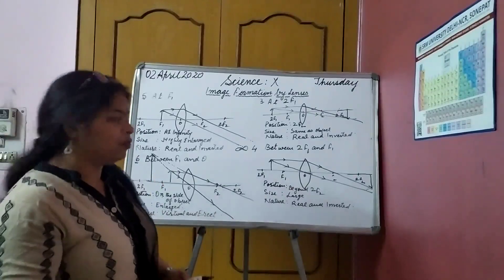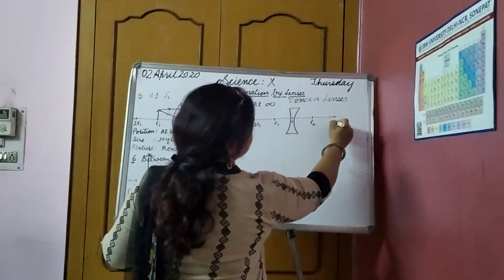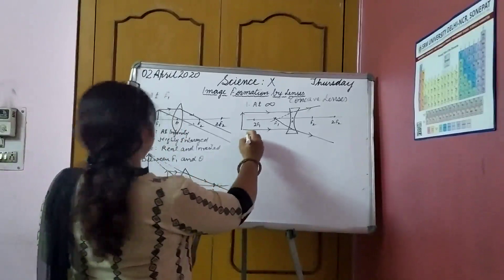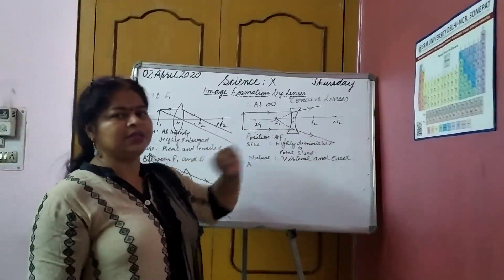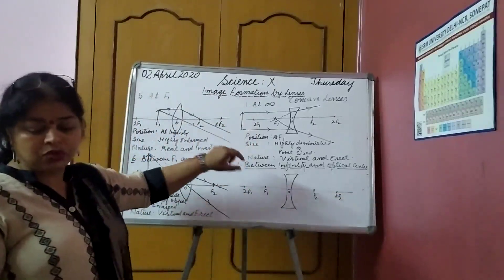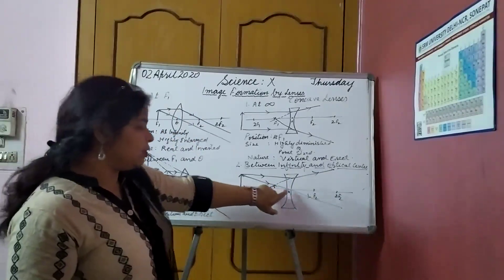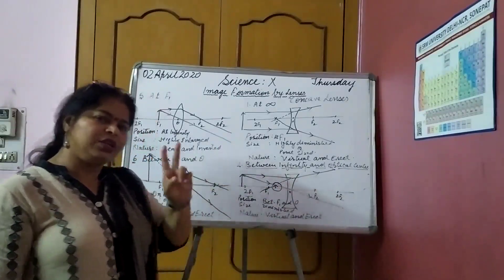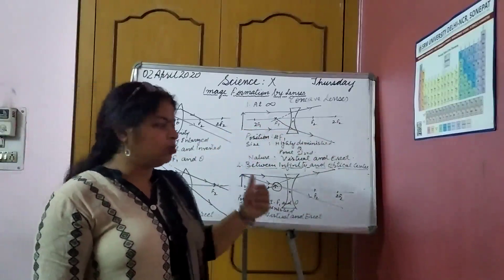Class 10 (Science) - Image Formed By Concave Lens